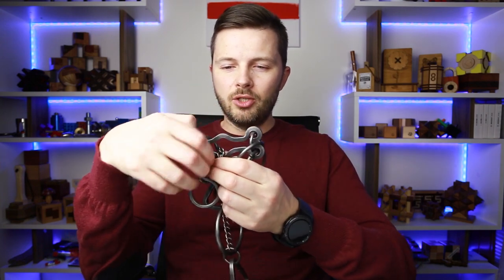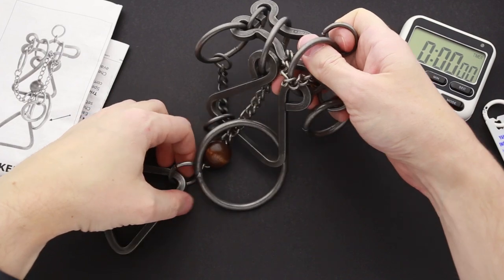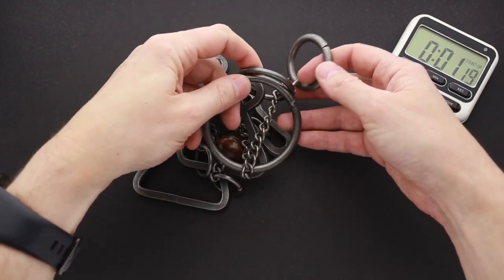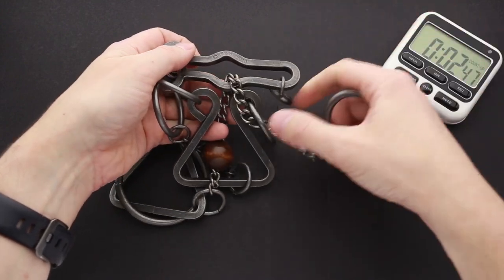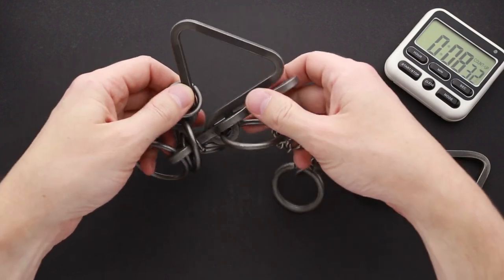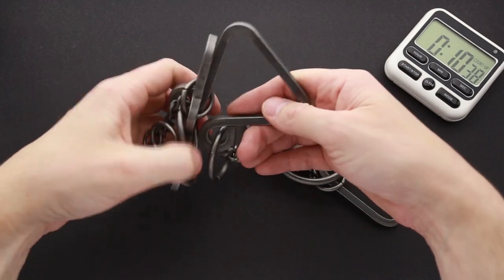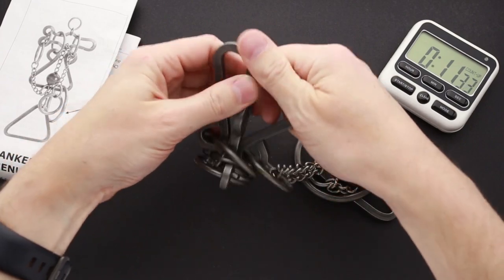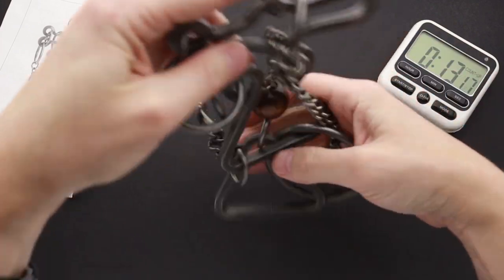Solving LEVEL 10 puzzle - Yankee Ingenuity.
Yankee Ingenuity was made by Tucker-Jones House and it is a part of Tavern puzzle collection. Object of the puzzle is to remove large ring. difficulty level 10/10.